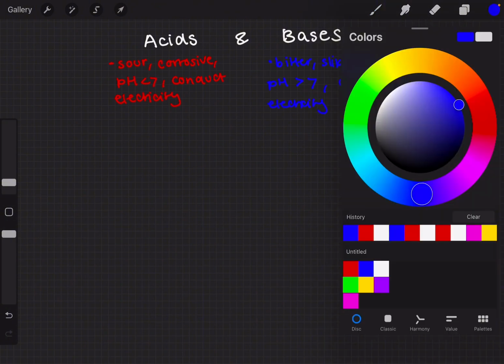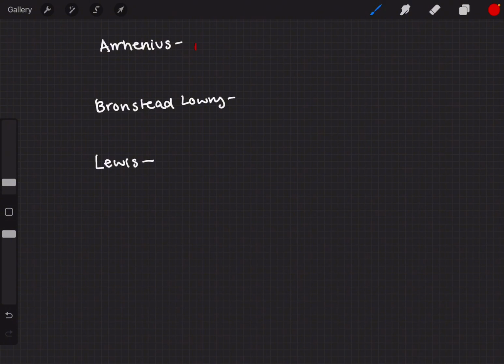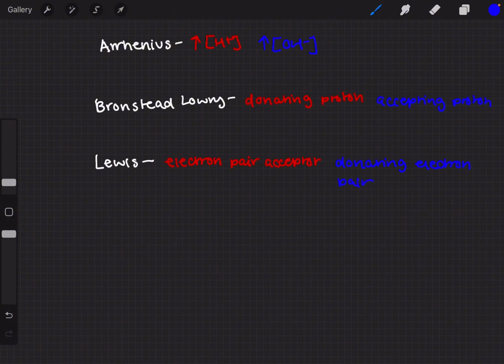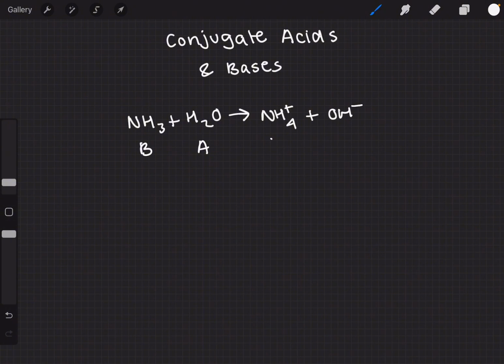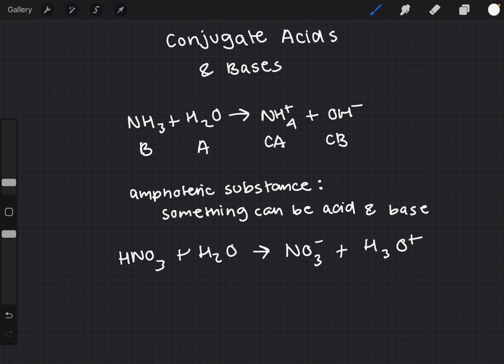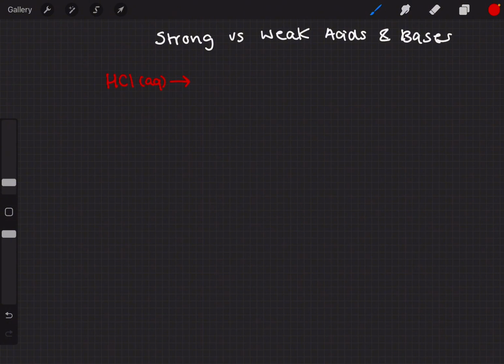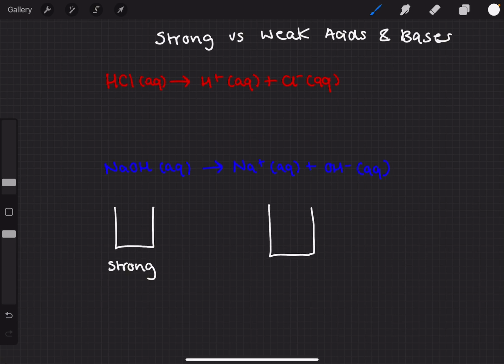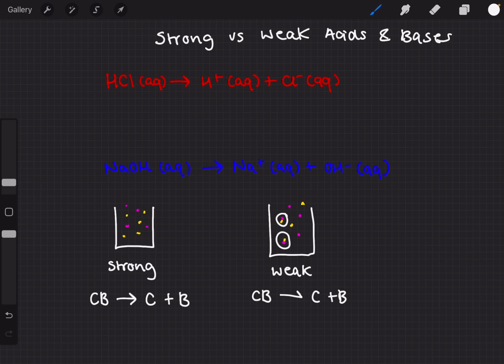Knock off orgo chem part 1